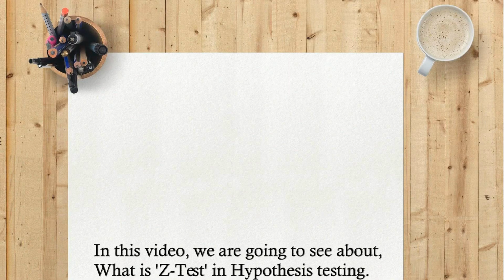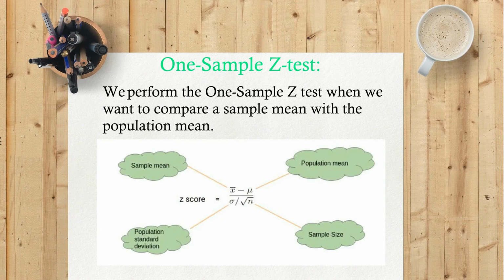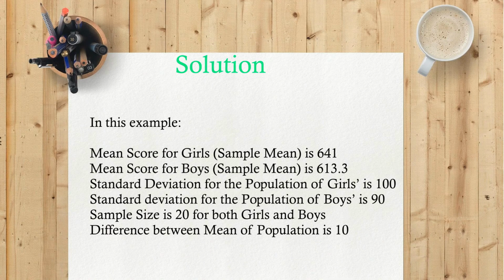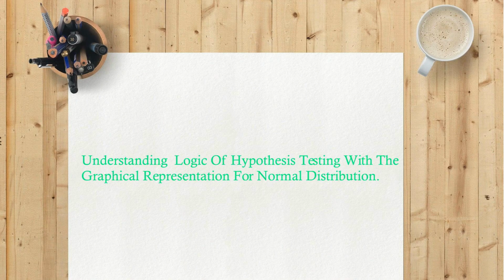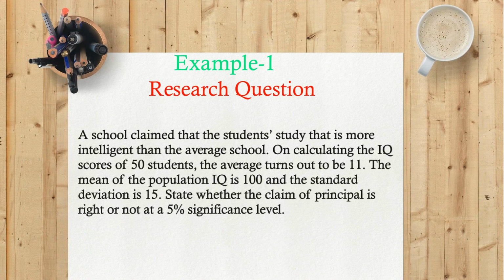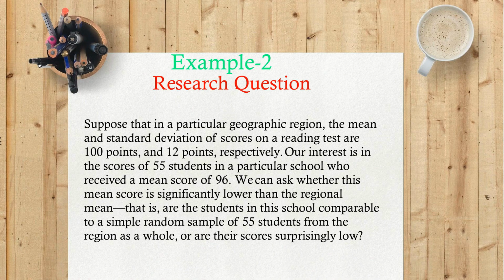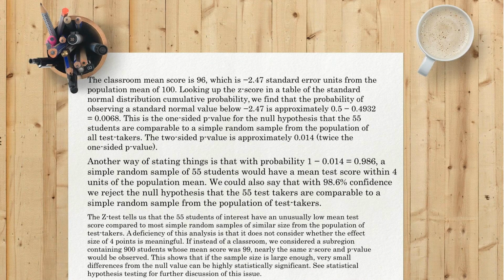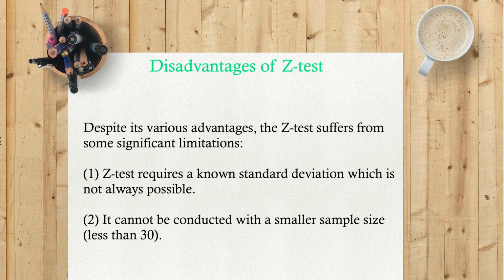#62 | Z - Test | Hypothesis Testing | Statistics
This video will explain to you, in detail, what is 'Z-Test' is in Hypothesis testing.